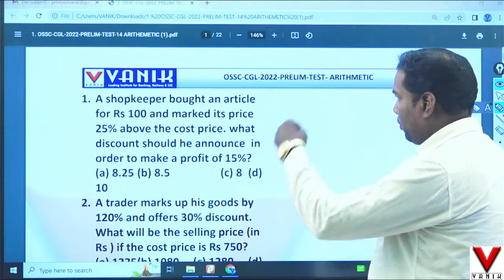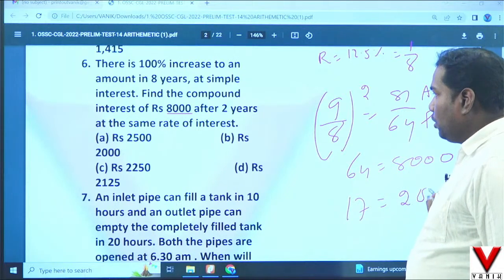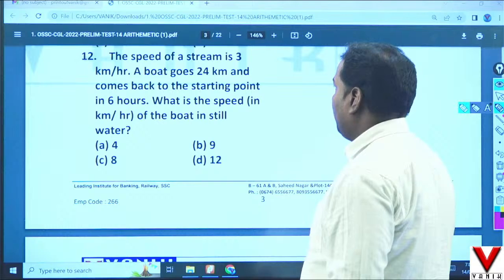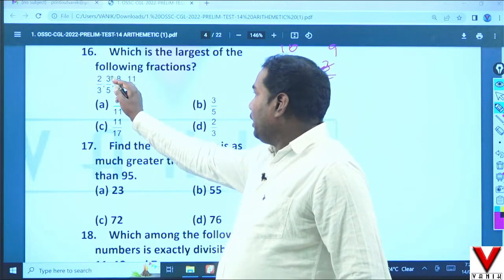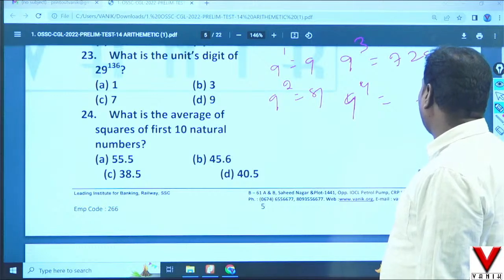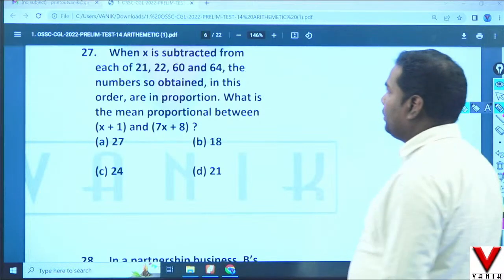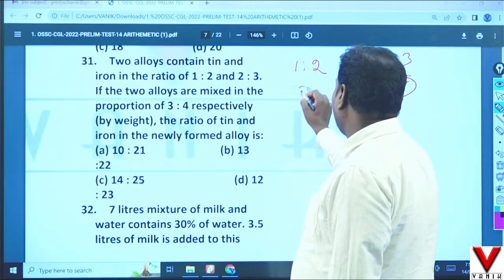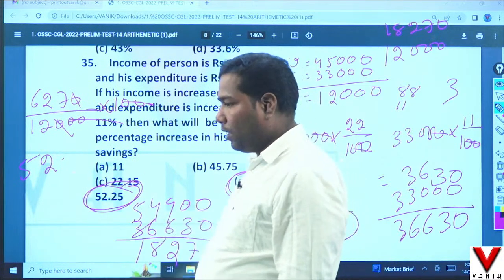14th JANUARY || APTITUDE || OSSC -CGL MEMORY BASED QUESTION DISCUSSION BY VANIK BEST FACULTY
14th JANUARY || APTITUDE || OSSC -CGL MEMORY BASED QUESTION DISCUSSION BY VANIK BEST FACULTY